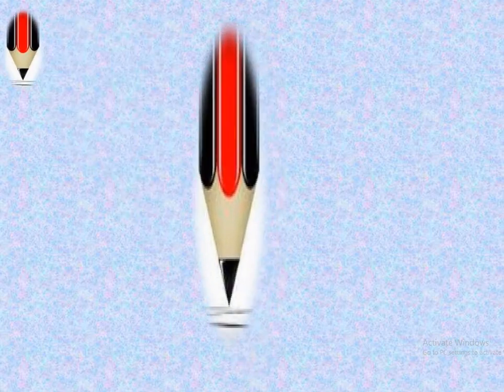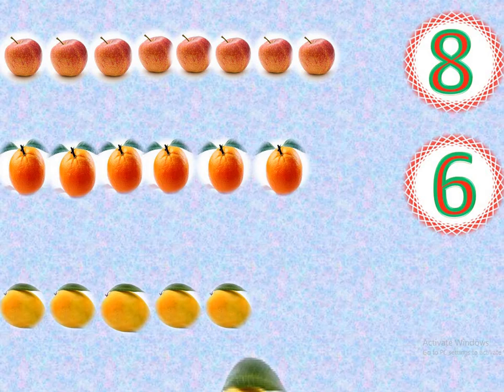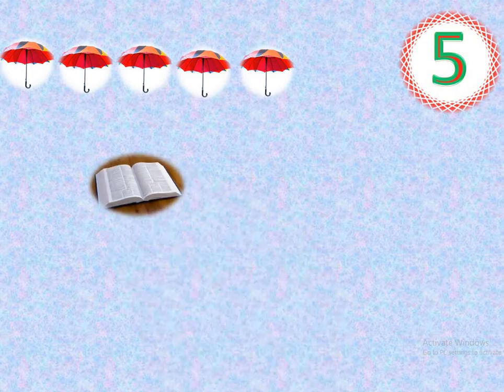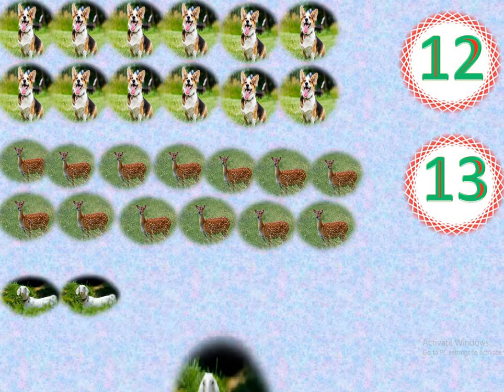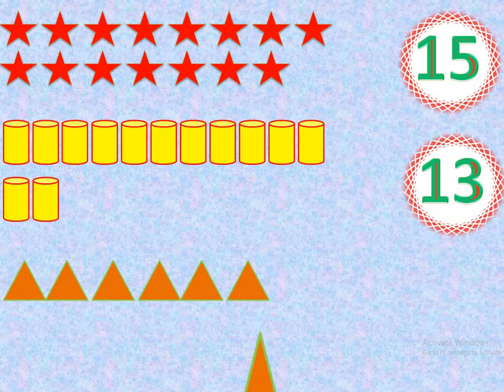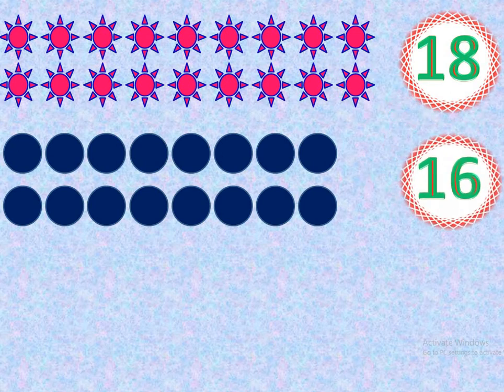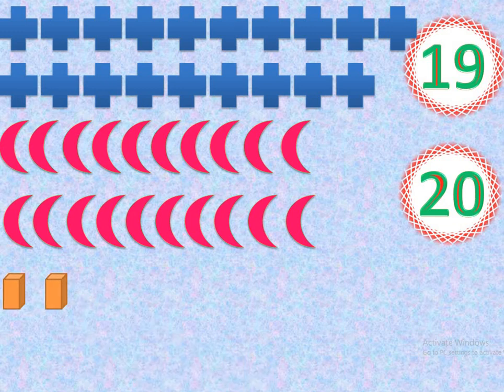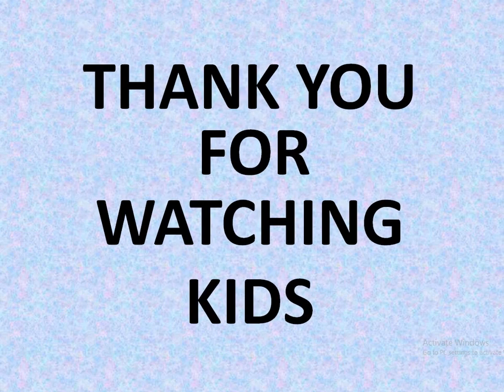Picture Count and Write | MATH | NUR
Learn your children count the pictures and write the Number.